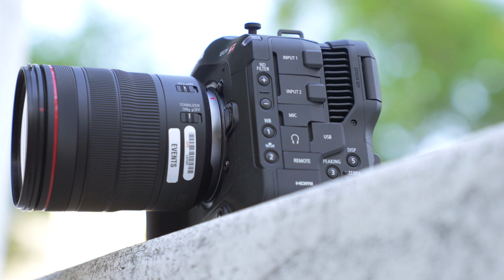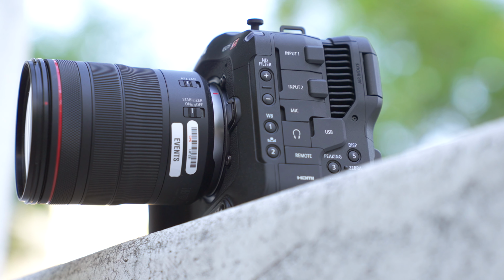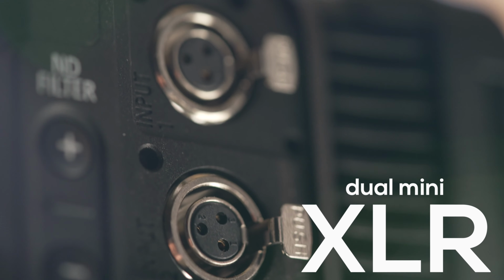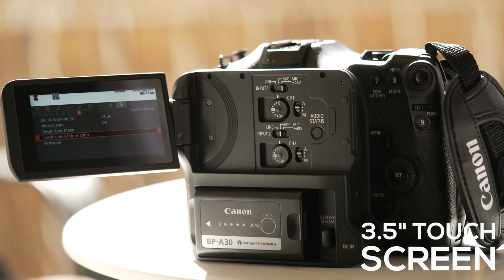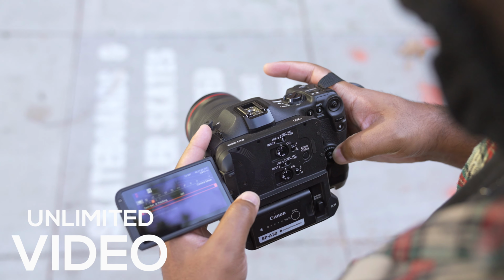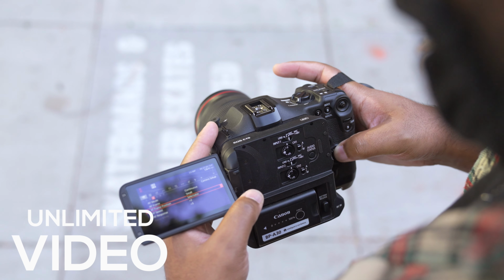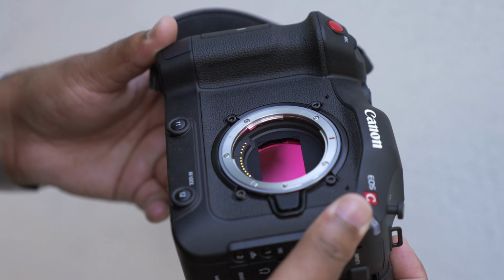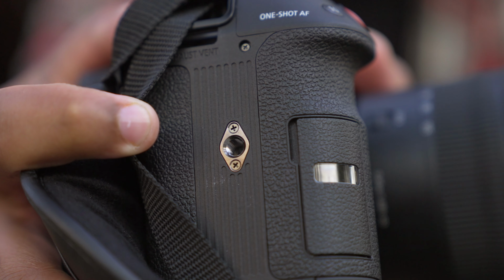Canon EOS C70 | First Look with Samy's Camera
Professional features in a compact body - the Canon EOSC70 offers exceptional image quality and professional video features in a compact and mobile form factor, perfect for documentary, newsgathering, and corporate videos.

About SamysCamera